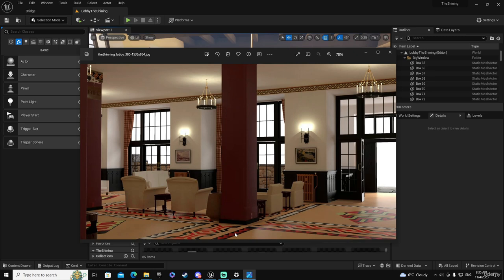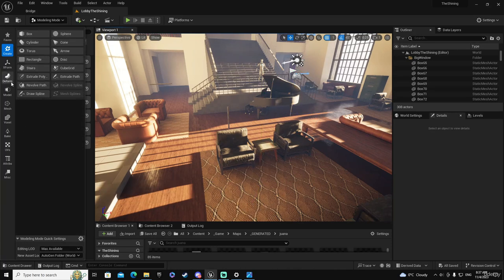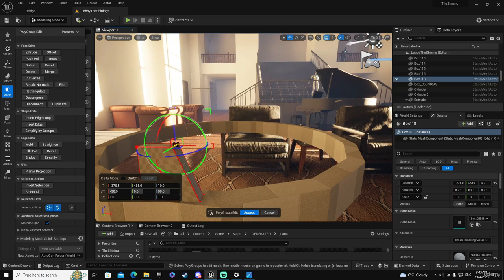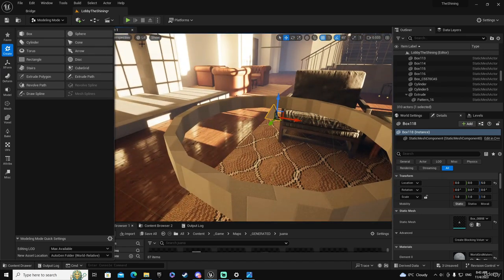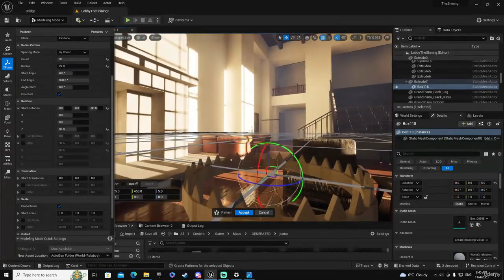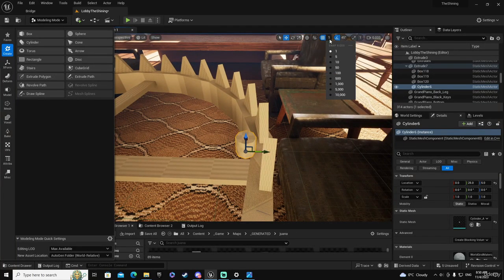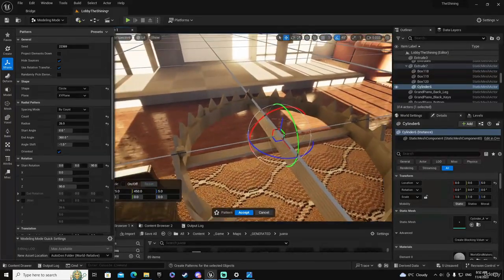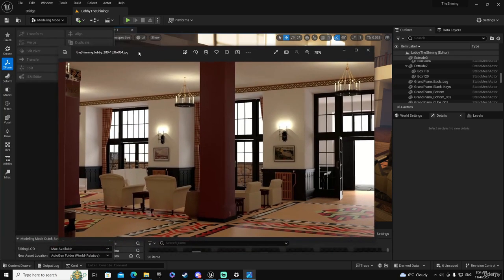31 Small Hanging Lamp Part 1